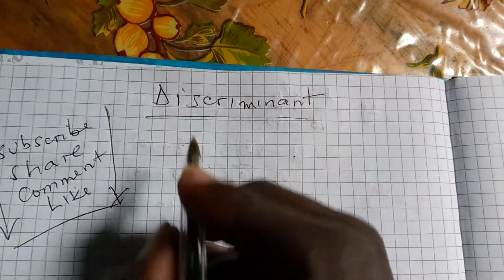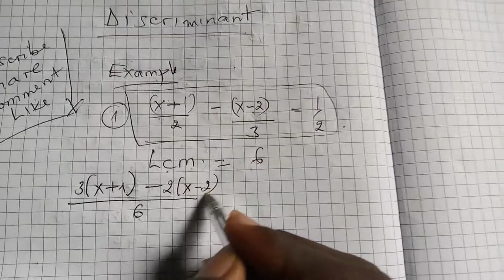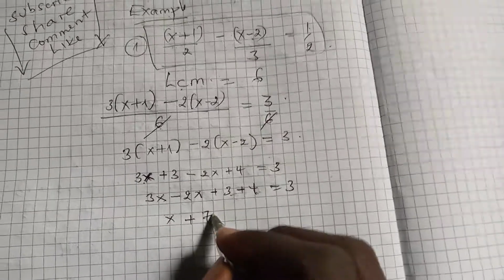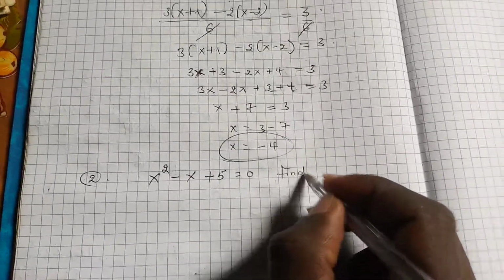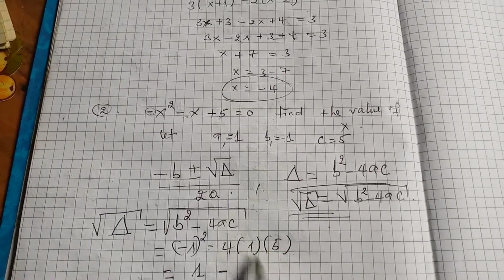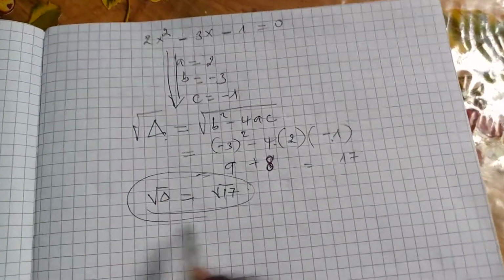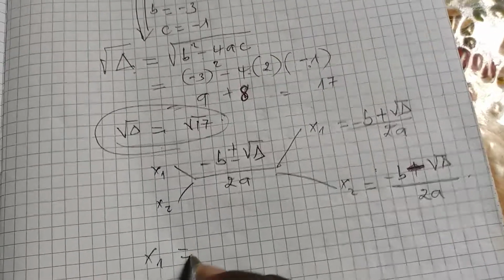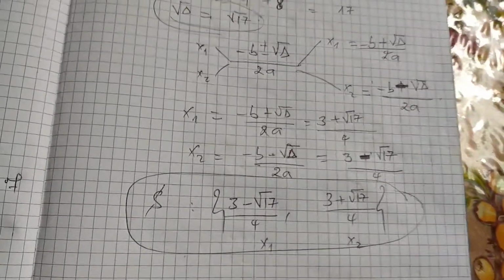Discriminant and simplify